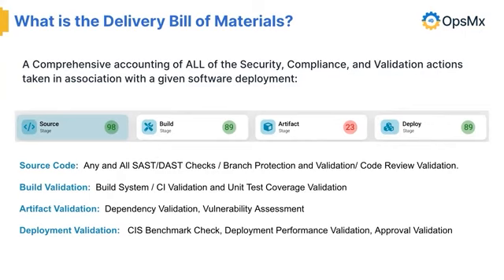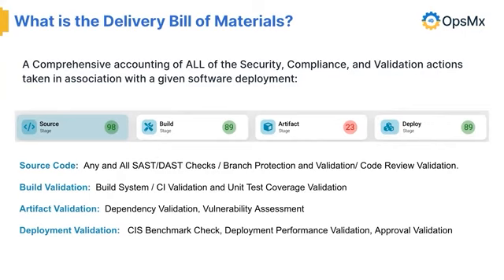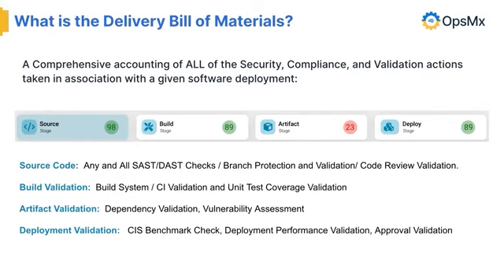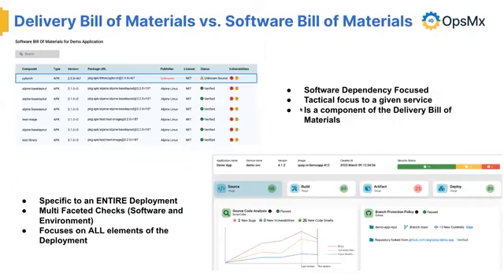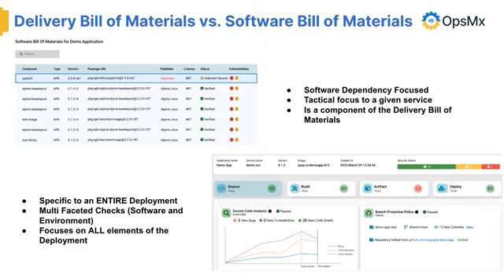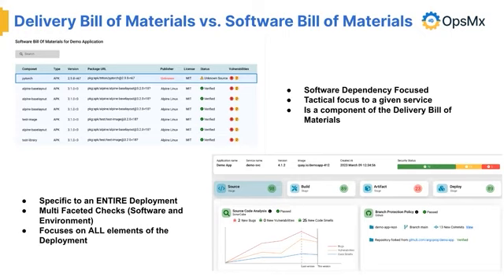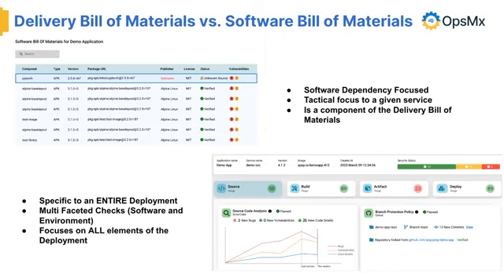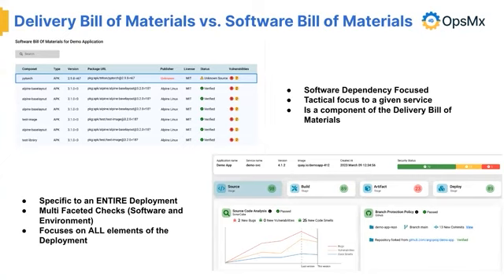What is a DeliveryBOM? | Software Delivery Bill of Materials | SBOM | OpsMx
OpsMx’s Delivery Bill of Materials (DeliveryBOM) extends beyond the software bill of materials (SBOM) by providing visibility into the security posture across the entire application lifecycle, from build to deployment. It tracks key elements like code analysis, dependency validation, and approvals, ensuring transparency and compliance in software delivery and deployment. The DeliveryBOM is an essential part of OpsMx’s Delivery Shield.

OpsMx helps Fortune 500 companies with AppSec Posture Management and DevSecOps implementation. More details here 👉🔗